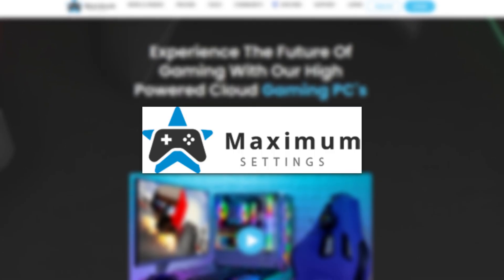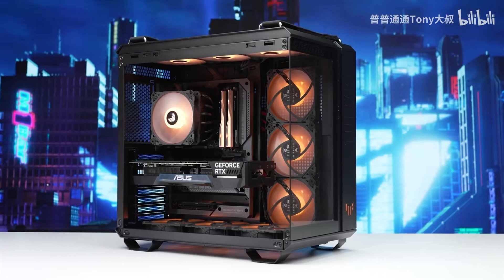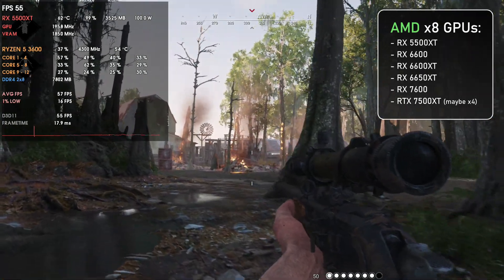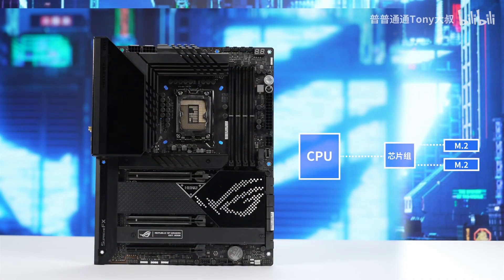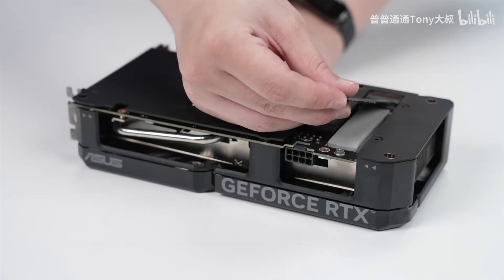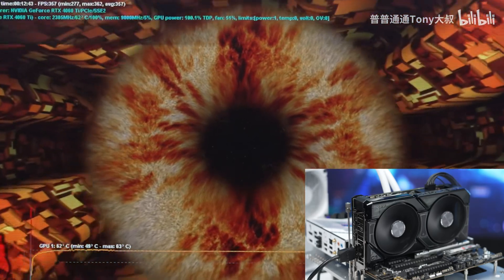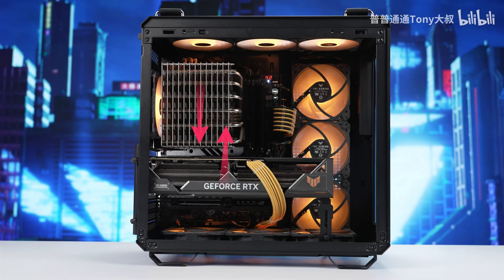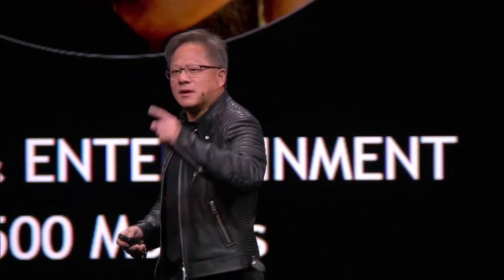This RTX 4060Ti has one NMVE SSD SLOT that you can use!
Today, bringing you a video about the ASUS RTX 4060TI with an IN-BUILT NVME SLOT, taking advantage of the other 8x PCIe lanes available!

00:00 - INTRO and RTX 4070 Megalodon
01:20 - Asus RTX 4060Ti & GPUs with x8 PCIe lanes
03:40 - Nvme Temperatures

04:28 - Conclusion
07:21 - Channel Members
07:43 - More Videos